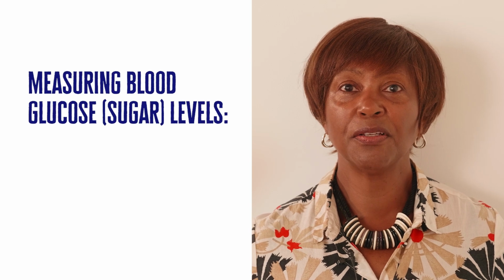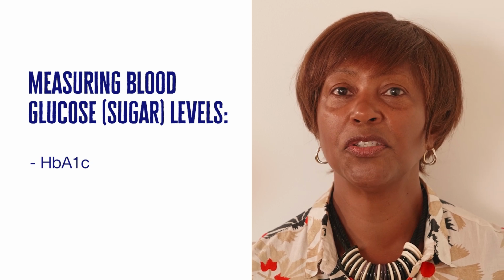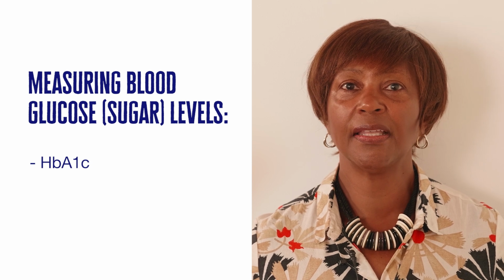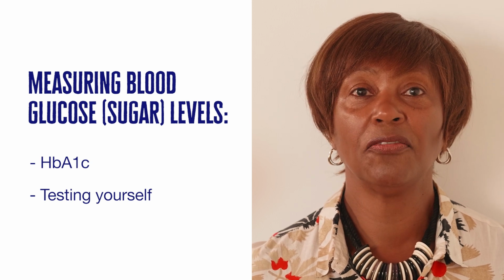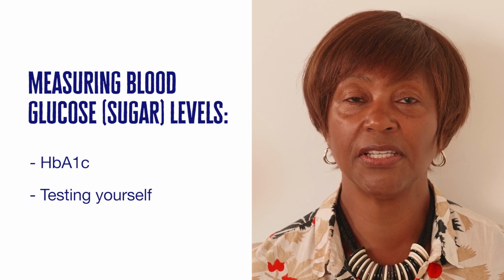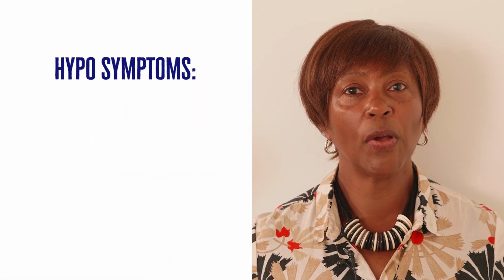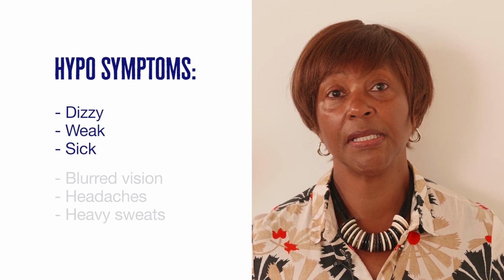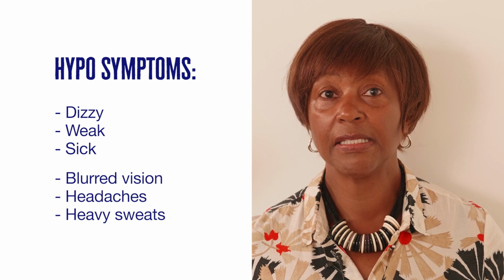African and Caribbean Communities: Diabetes Basics #2 Understand your blood glucose levels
In this second video of our five-part series on the diabetes basics, Dr Joan St John outlines everything you need to know about measuring your blood glucose levels – from finger-prick tests and glucose monitoring devices, to HbA1c tests and treating high or low blood glucose levels.

Diabetes Africa
Food for Purpose

Learning Zone by Diabetes UK is an award-winning, interactive tool to help educate and support people with diabetes. Clinically approved and endorsed by experts – you can feel confident about the information we give.

Join Learning Zone for advice on what to eat and tips for managing diabetes day-to-day – all completely free and tailored to you.

We are Diabetes UK. Our vision is a world where diabetes can do no harm.

We're leading the fight against the UK's biggest and growing health crisis. And it's a fight that involves us all – sharing knowledge and taking on diabetes together.